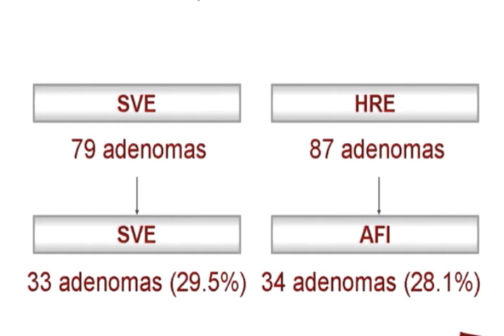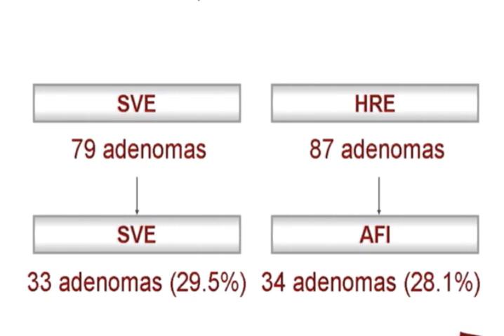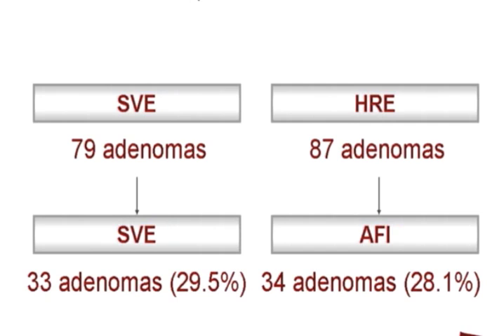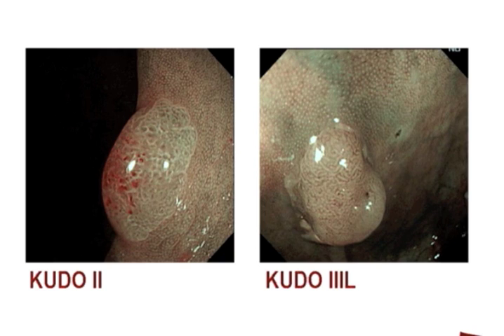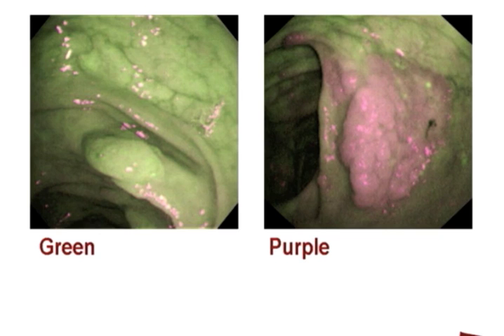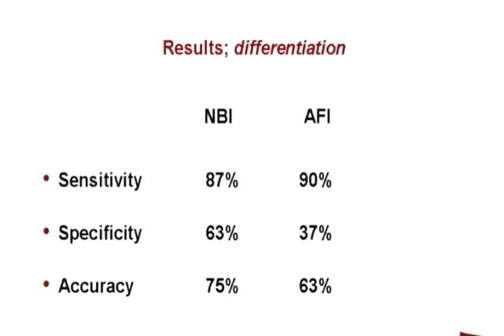Endoscopic Trimodal Imaging Detects Colonic Neoplasia as Well as Standard Video Endoscopy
Dr. Teaco Kuiper discusses his manuscript "Endoscopic Trimodal Imaging Detects Colonic Neoplasia as Well as Standard Video Endoscopy."  To view the print version of this abstract go